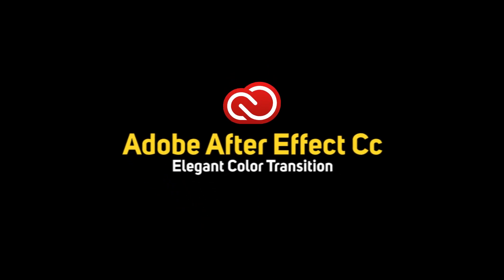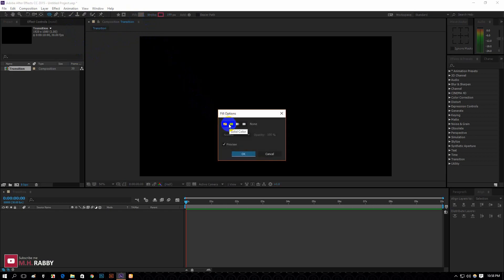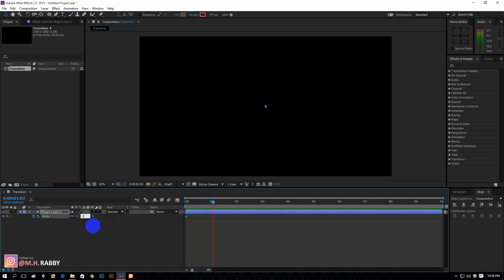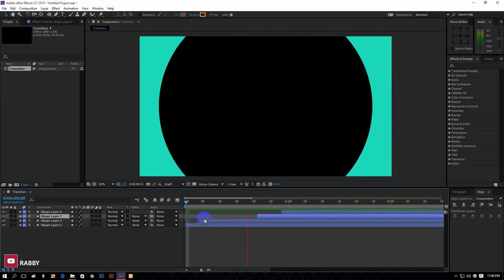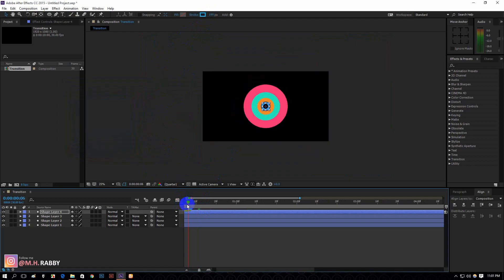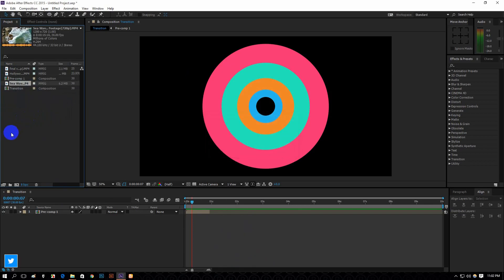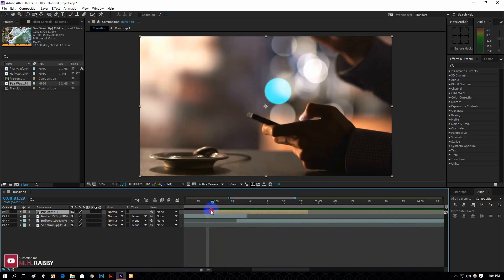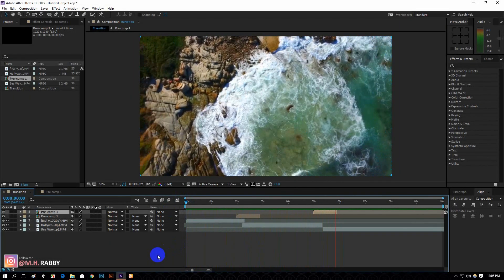Elegant Circle color Transition in Adobe After Effects Cc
In this Video I'm Going to show you How to create Elegant Circle Color Transition in Adobe After Effects cc 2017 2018 and Other adobe After Effect Versions.

Its a Easy Transition Tutorial Of Adobe After Effects.So Guys Don't West Time and Lets Get Started and Have some Fun with After Effects.